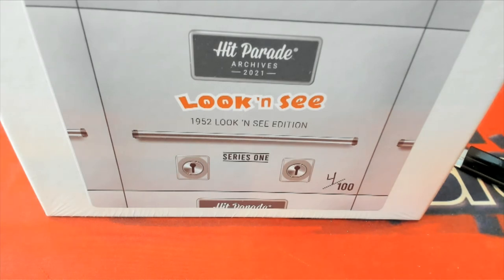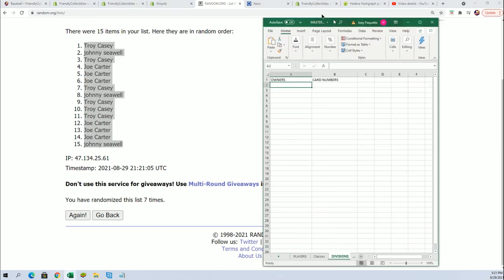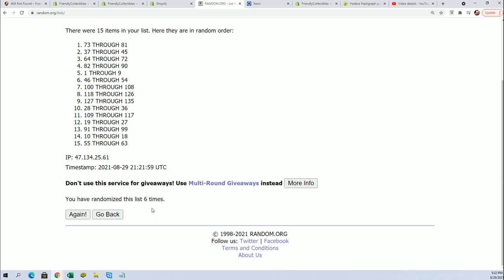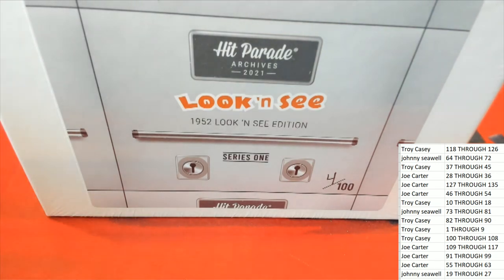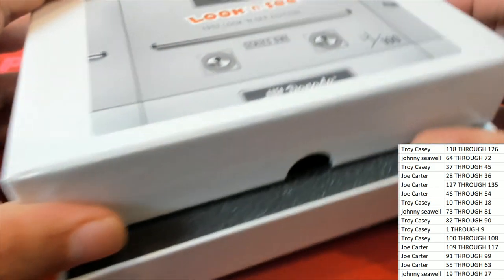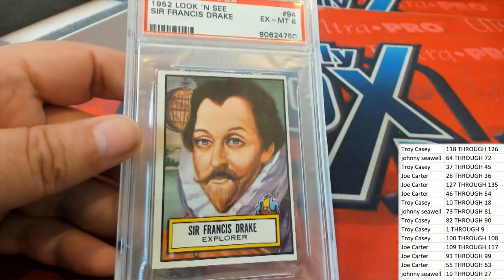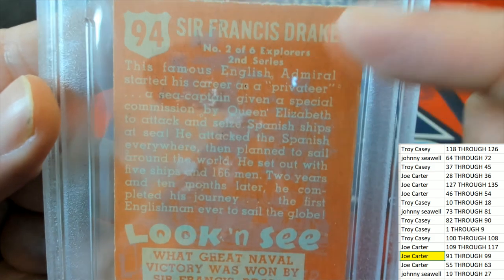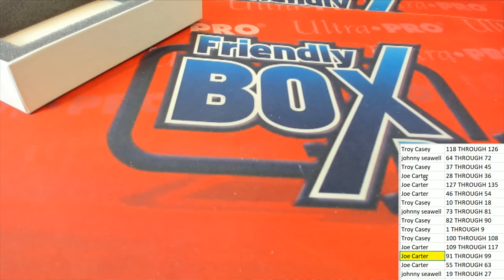BOX ID 21HP52ARCH107 2021 Hit Parade 1952 Archives Edition LOOK N SEE Series 1